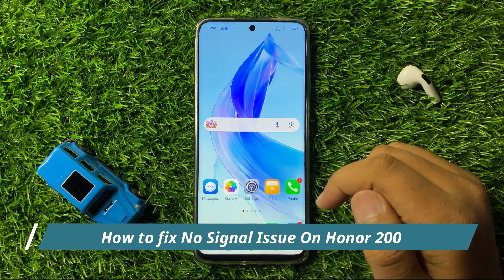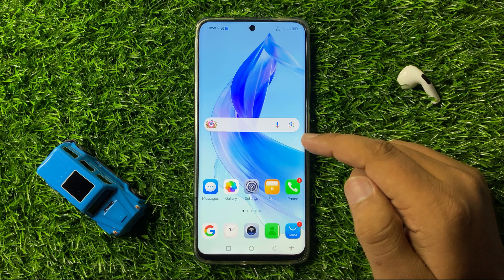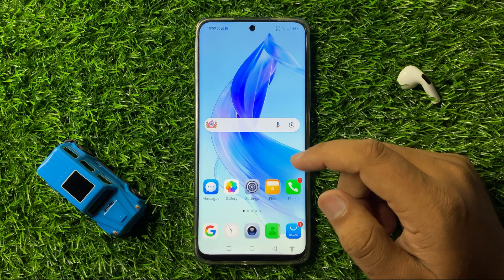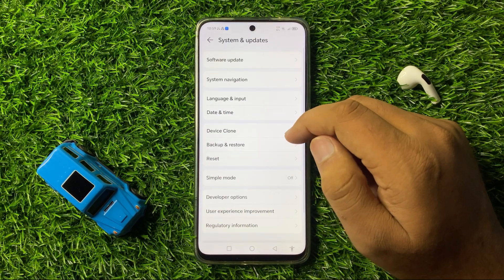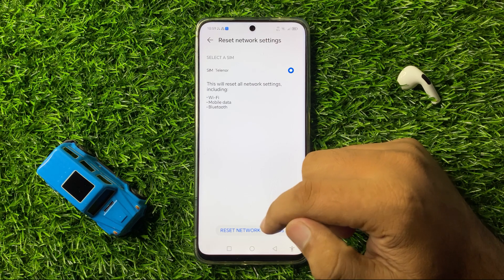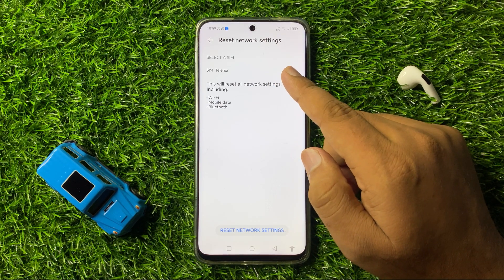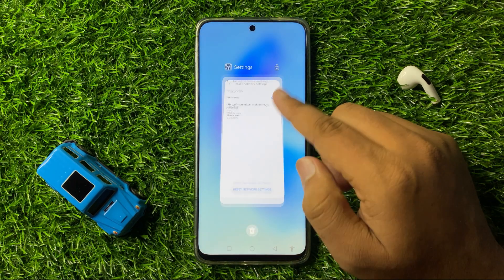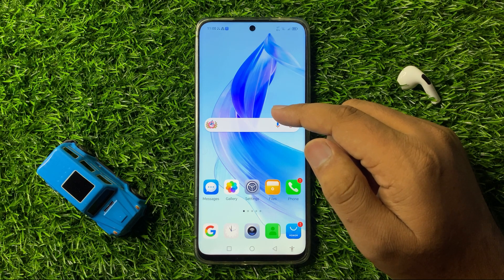How to fix No Signal Issue On Honor 200